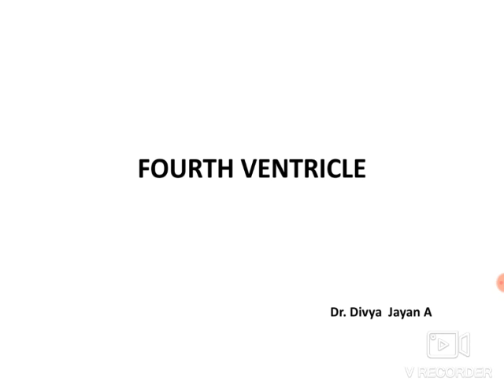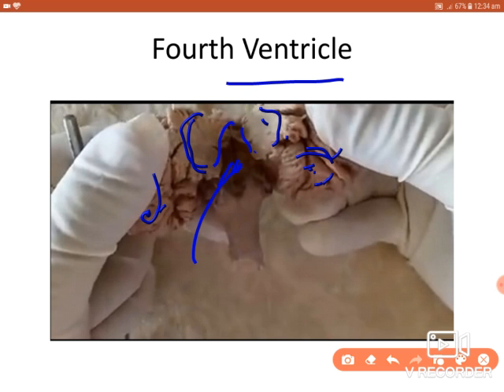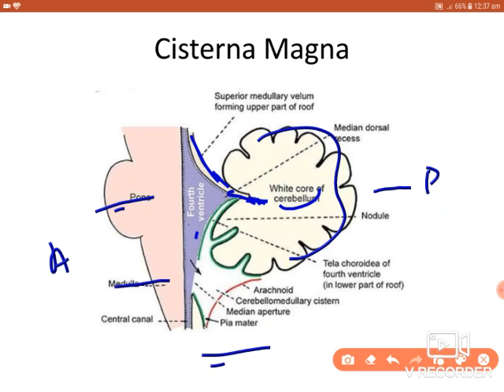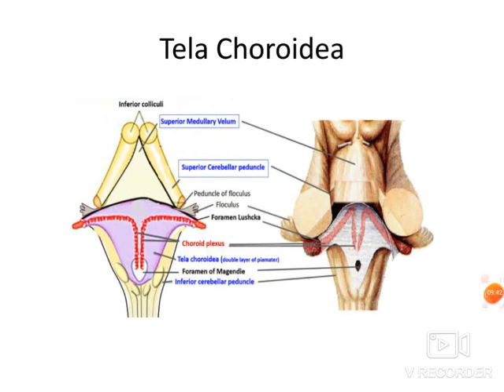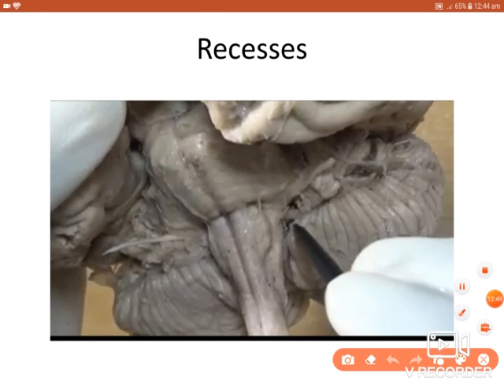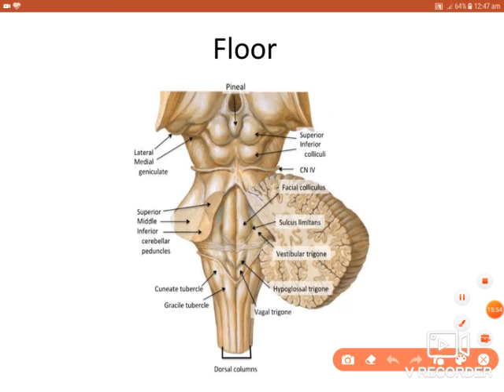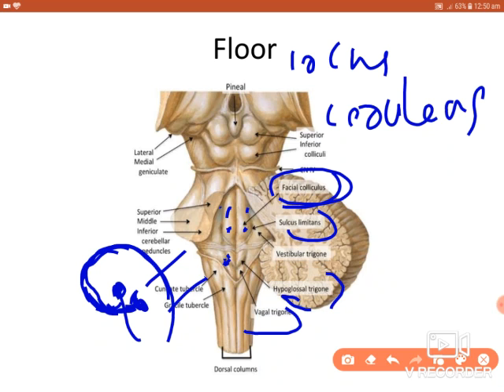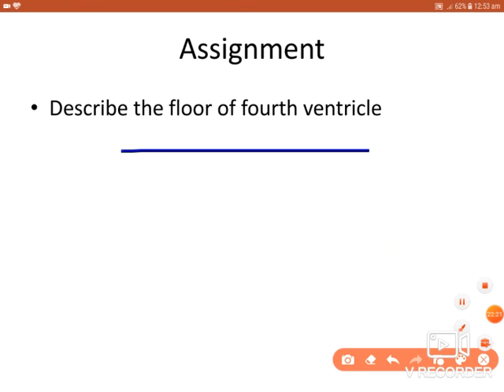anatomy fourth ventricle bsc